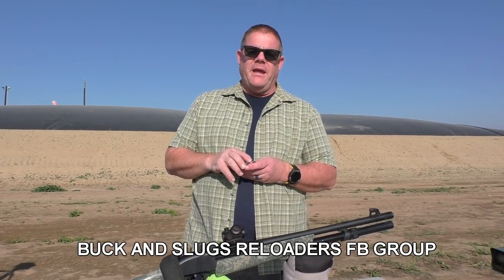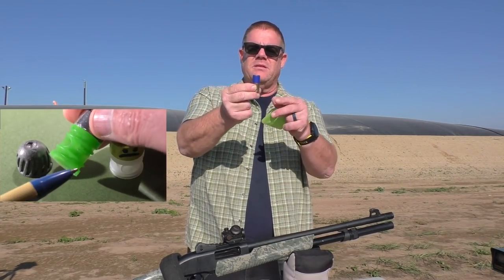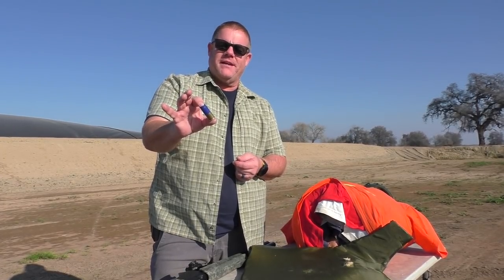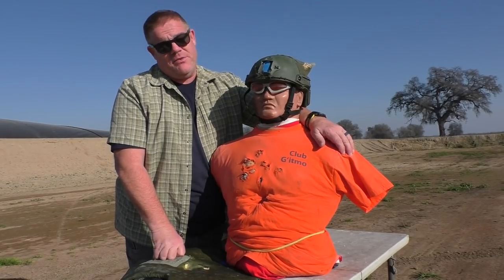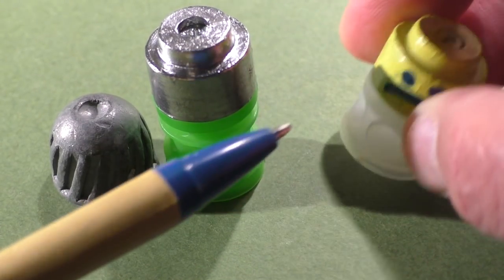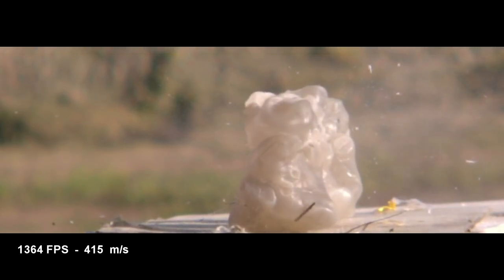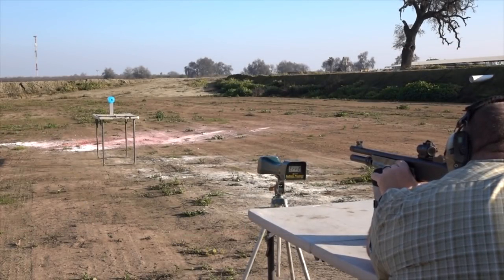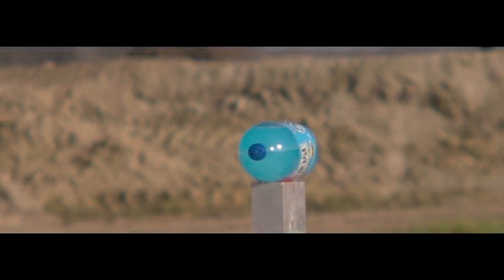⚫ "LEGO-HEAD" 12ga Shotguns Slugs - Watch us test them!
Today we test out slugs made from an old 1930's mold by Yankee Hill.  Not sure if it is the same Yankee Hill Machine Co.  we know today.   This came out around the same time as the Foster or "rifled" slug but for whatever reason,  is pretty much unknown today.